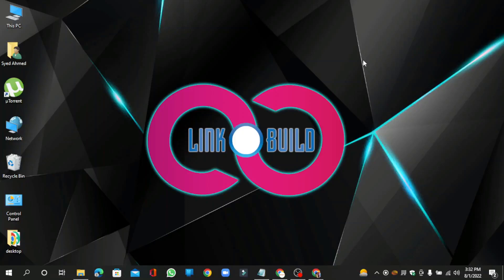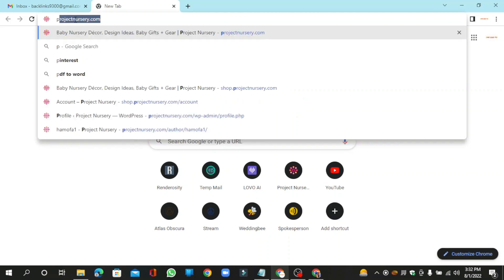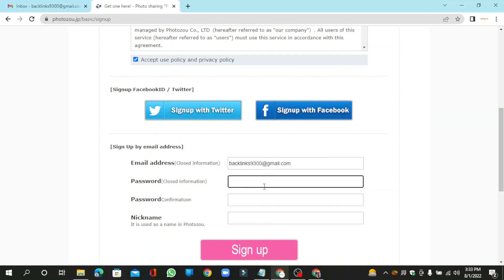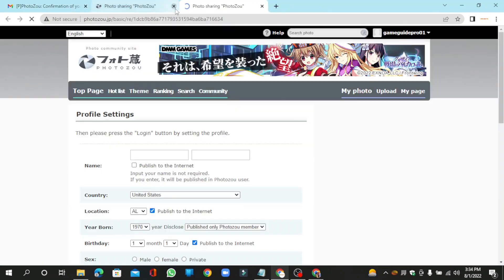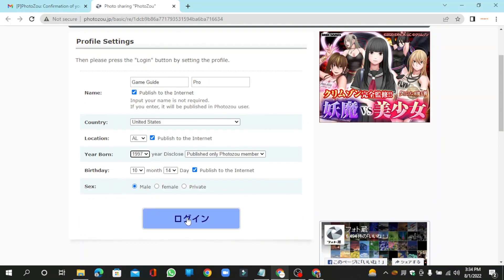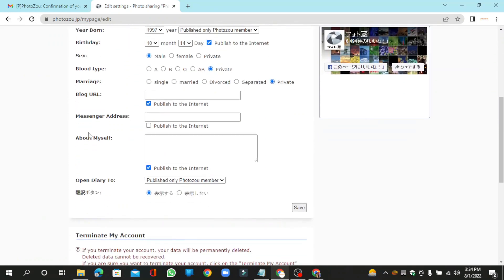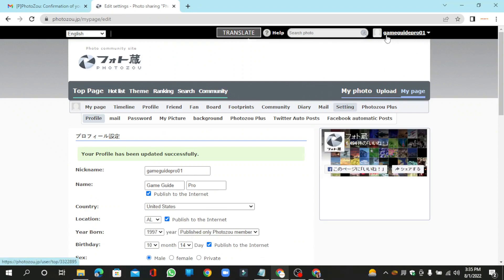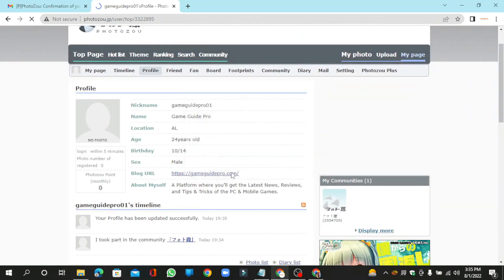How To Create Profile Backlink On Photozou.jp | SEO Backlinks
In this tutorial i will teach you How To Create Profile Backlink on photozou.jp Step by Step Linkbuilding Guide.